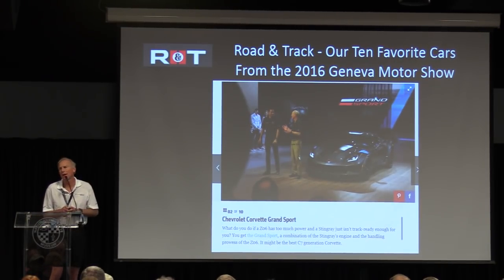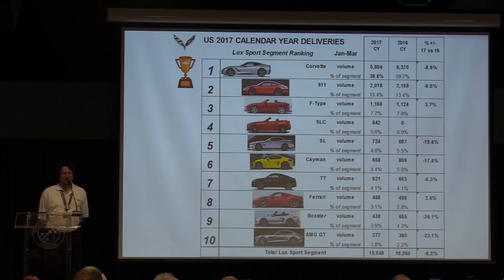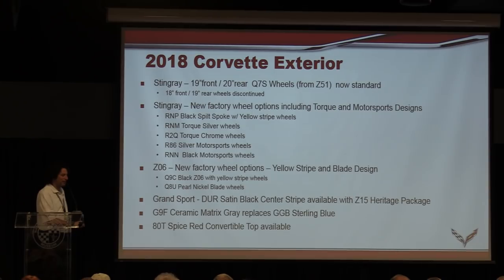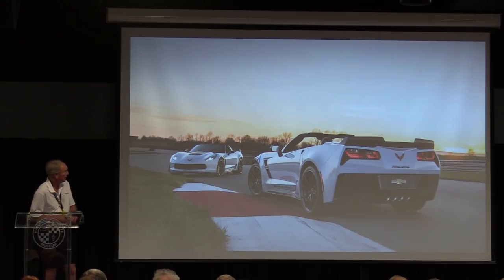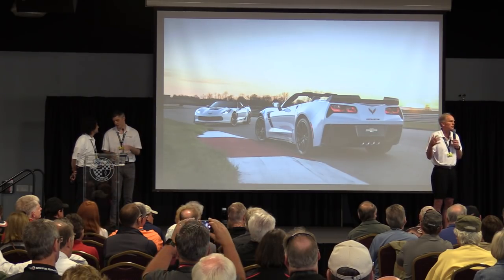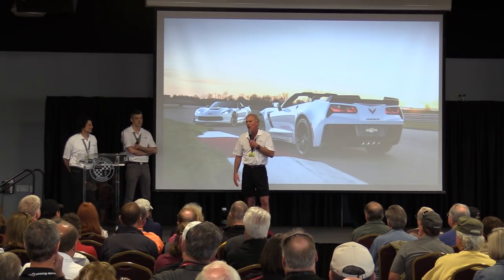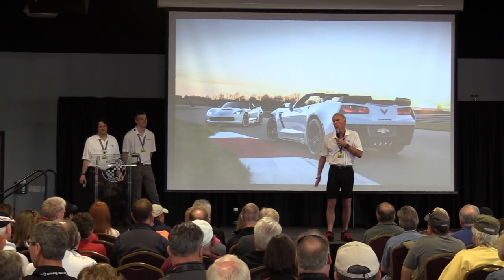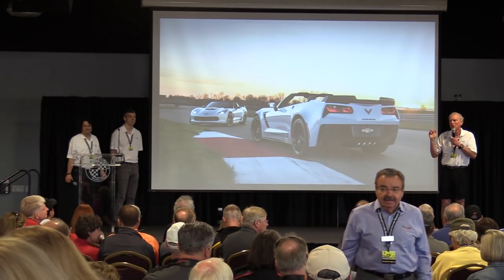What's New with the 2018 Corvette Seminar at the NCM BASH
The Corvette Team visited the National Corvette Museum's Bash Event to give enthusiasts and owners the latest Corvette news while also showing off the latest special edition Corvette, the 2018 Carbon 65!